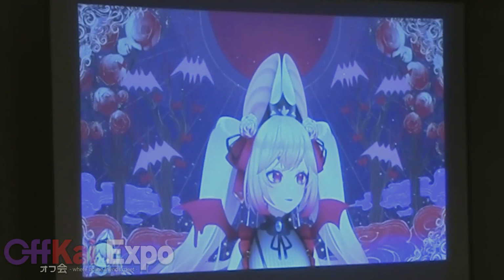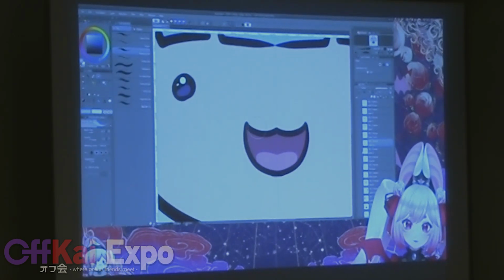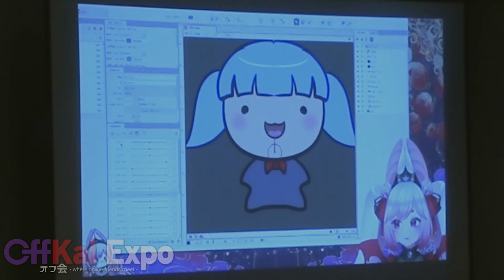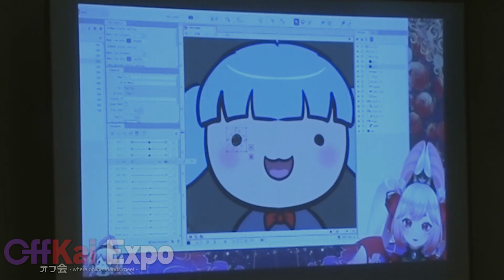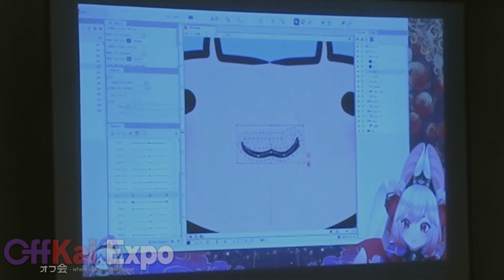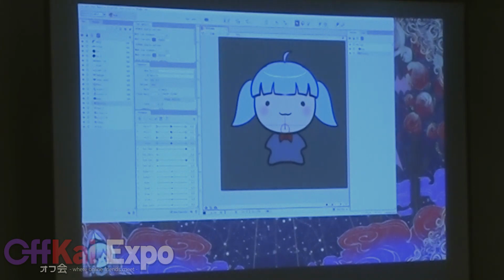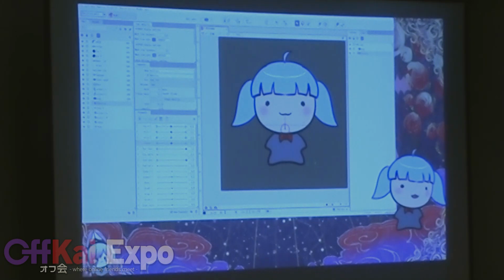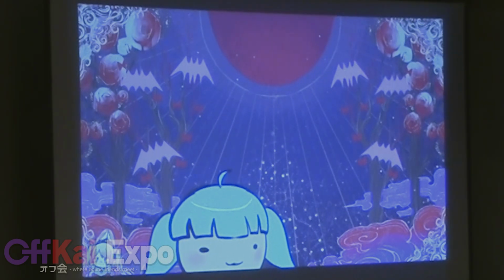How to become a VTuber in 60 minutes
Interested in making 2D VTuber models? Want to make one in under an hour? Join VTuber artist 2wintails as she shows you how to make your own Live2D model from art to rigging in just 60 minutes!